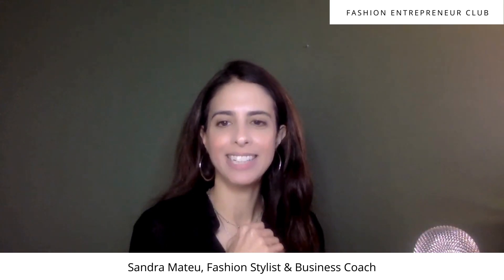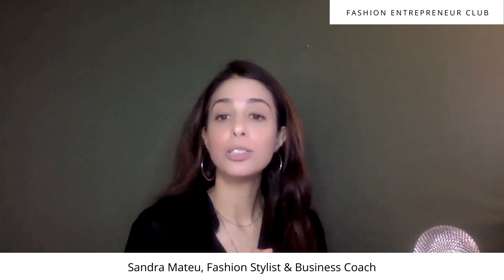10 Sources for Reselling (Start your reselling business inventory today!) ✨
Hi, welcome!

In this video I share with you 10 sources for your reselling business, so you can start building your inventory today.

There are way more options than just your local thrift store.

I hope this information helps you find the perfect one/s for you for your fashion reselling business!

Thanks 🙏   Every contribution makes a difference 💕

xxx
Sandra